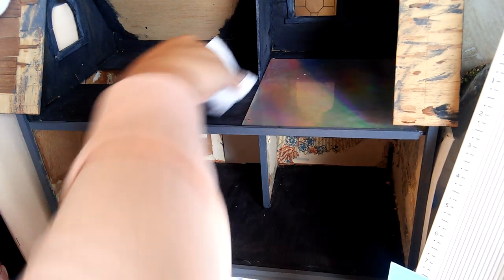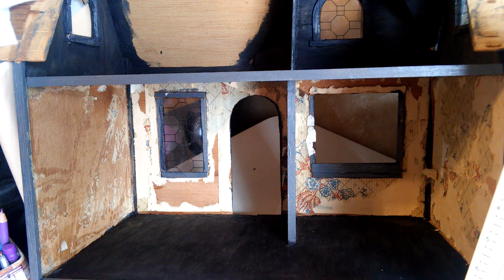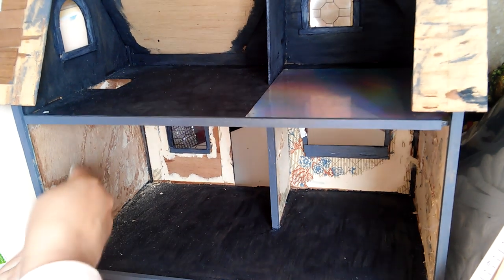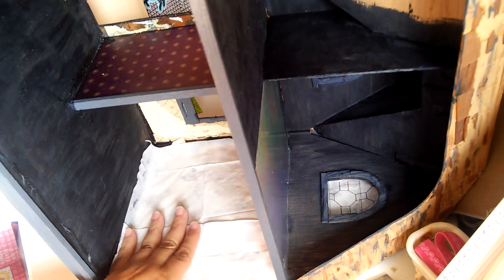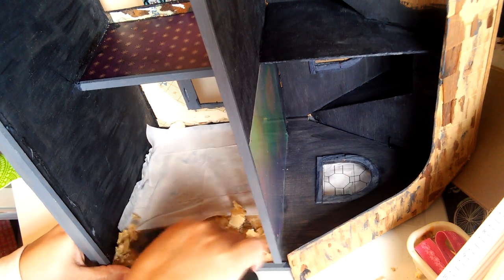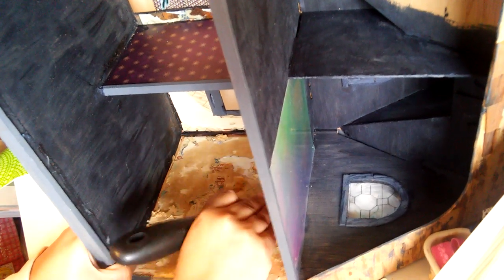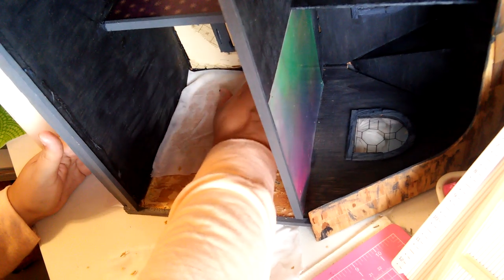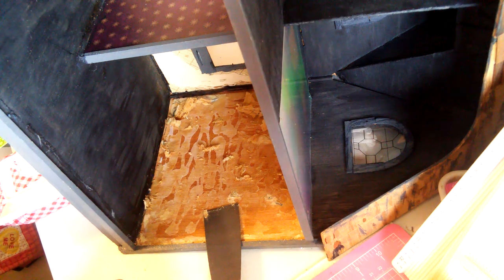🏡🔨 Dollhouse Miniature Project DIY 1:12 scale 🔨🏡